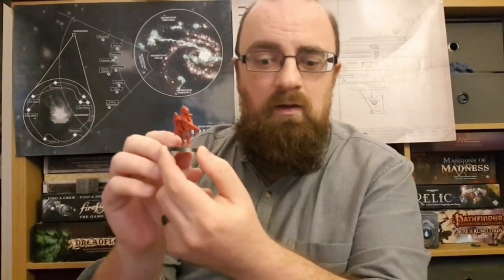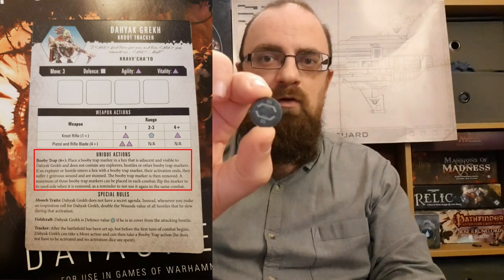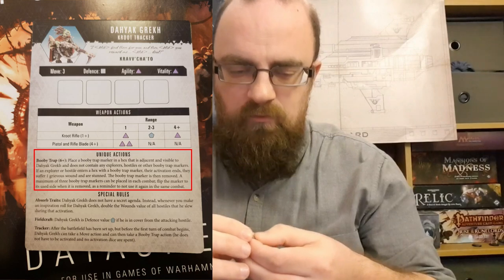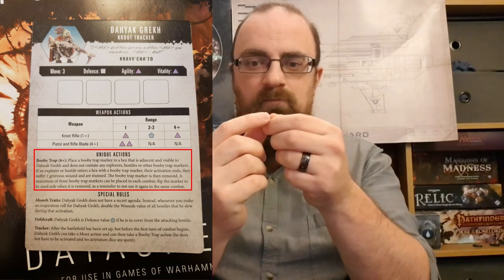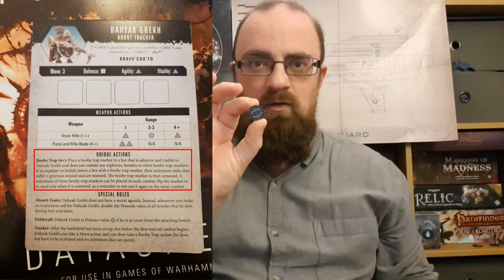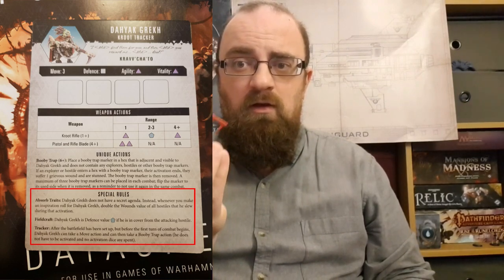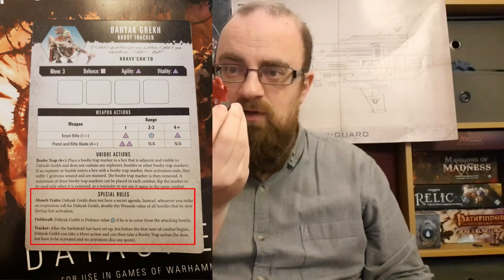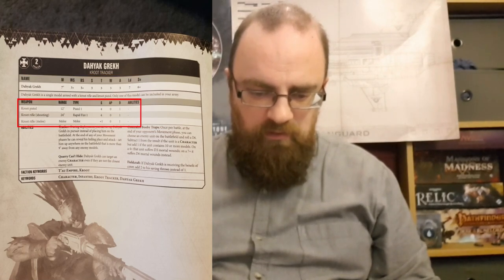Blackstone Fortress Character: Dahyak Grekh